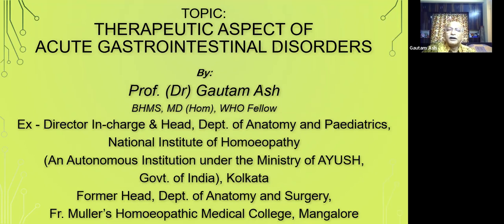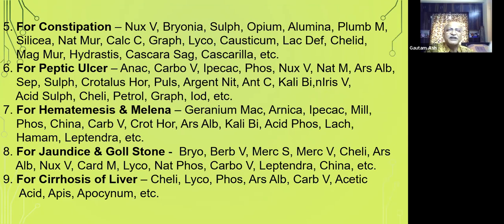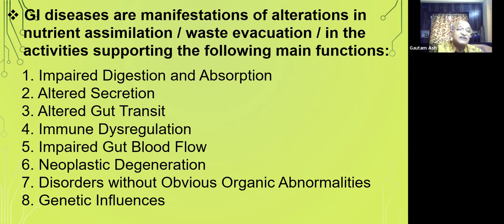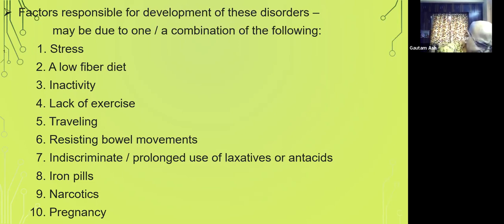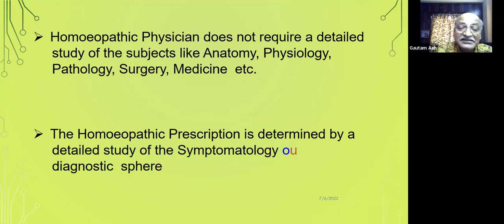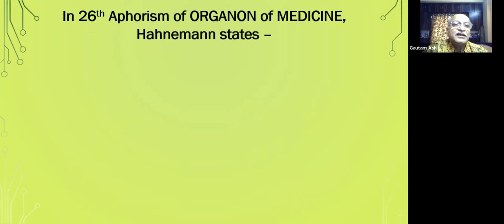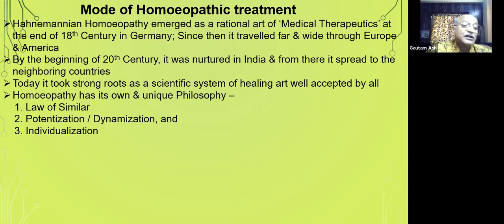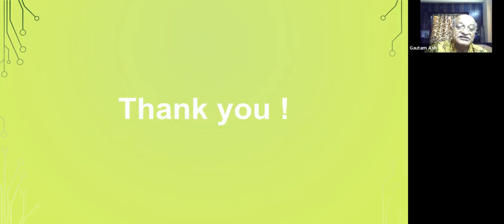Webinar on "Therapeutic Aspect of Acute Gastrointestinal Disorders" by Dr.Gautam Ash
Prof. Dr Gautam Ash (SAG) - Senior Administrative Grade
Is a Former Director In-Charge, Professor & Head, Dept. of Anatomy and Paediatrics at NIH (National Institute of Homeopathy) KOLKATA.
He’s a passionate teacher with vast experience, teaching the subjects of Anatomy, Surgery, Paediatrics and therapeutics. He has a professional experience of above 38 years and a teaching experience of 33 years till his retirement from NIH in 2019. . Before joining NIH in 1994, he has been the Reader & Head of Dept. of Anatomy at Father Muller Medical College, Mangalore, where he had a stint for about 8 years.
He taught Anatomy (with a special interest in Histology), Surgery & therapeutics.
He has been a member of various Boards of Education in different Universities in India and has been a great contributor as the Syllabus formulator to the PG courses in Anatomy, Forensic Medicine & Toxicology, Anatomy (BHMS Course) and Diploma course for Homoeopathic Pharmacist.
He has been recently appointed as a member of the National Commission for Homeopathy (NCH), New Delhi by the Ministry of AYUSH, Govt. of India.
With his immense experience as an academician and clinician, he’s the right resource person to deal with Acute Gastrointestinal Diseases & therapeutics where he would be sharing his vast knowledge in treating such conditions with homoeopathic remedies at different stages.